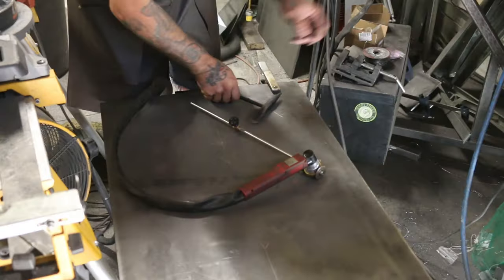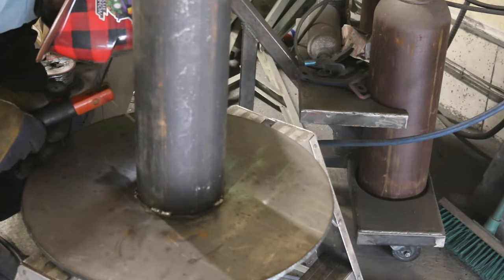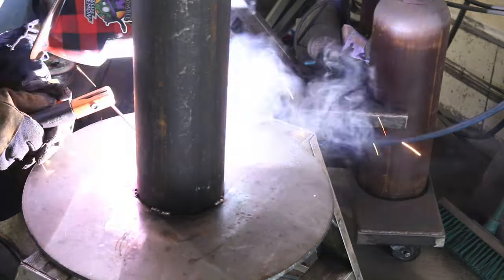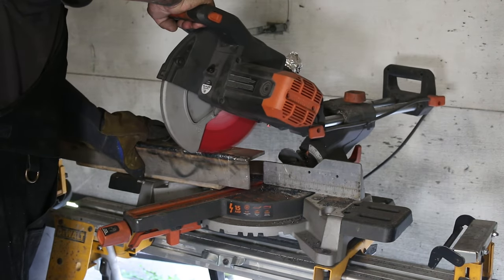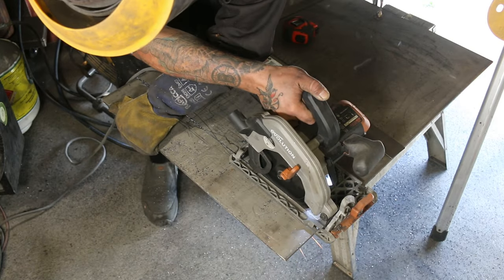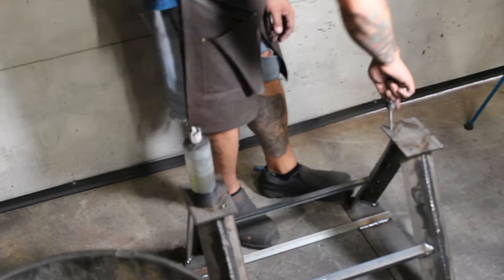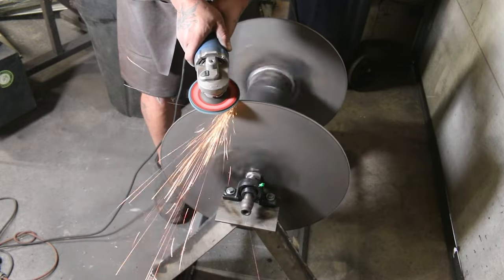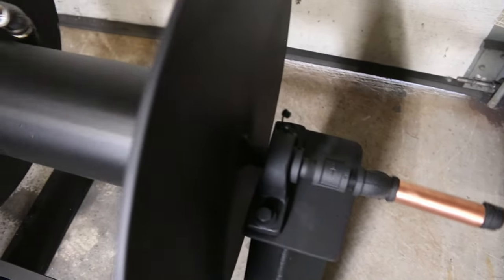Metal Hose Reel Build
Not a smoker build I know, however, it was a cool build, something different for me, so I thought I'd bring you lot along for the ride! As mentioned in the video, the customer needed a reel substantial enough to hold a 100ft 3/4" water hose. The ones they bought from the box stores didn't hold up, so asked if I could come up with something.